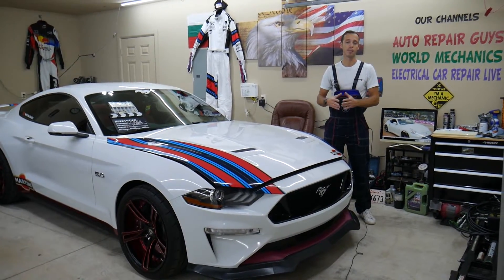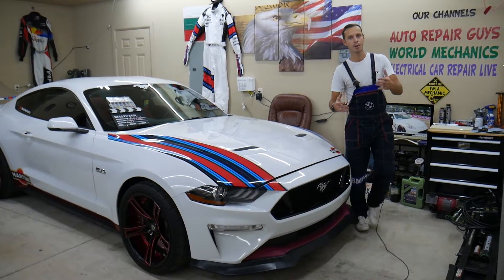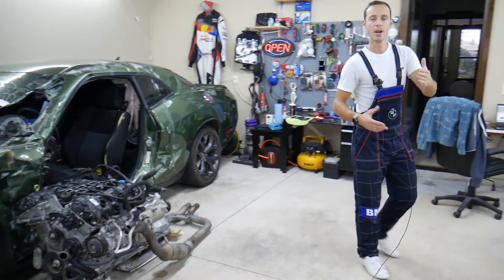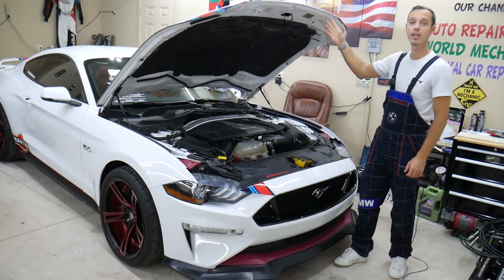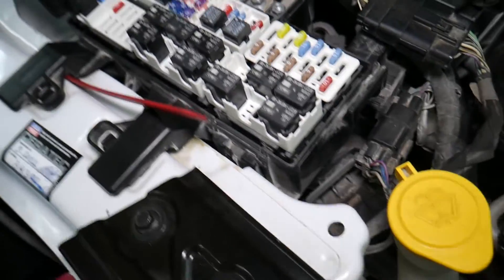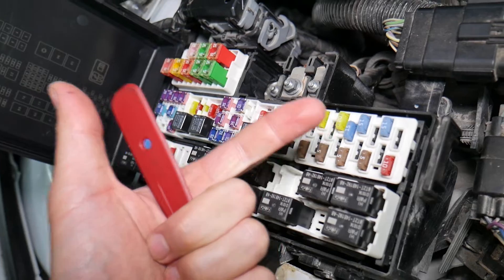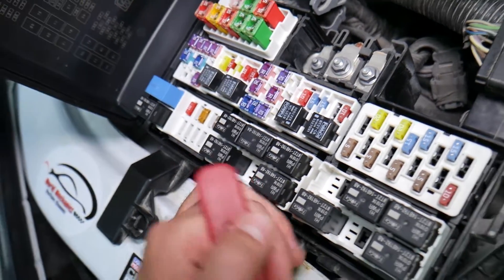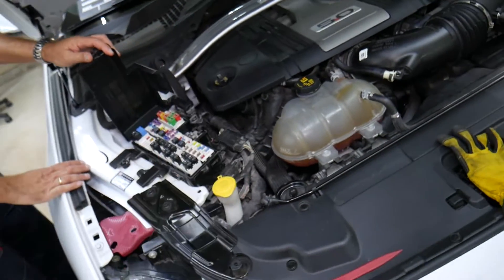FORD MUSTANG RAIN SENSOR FUSE, AUTO WIPERS FUSE LOCATION REPLACEMENT 2015 2016 2017 2018 2019 2020 2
FORD MUSTANG RAIN SENSOR FUSE, AUTO WIPERS FUSE LOCATION REPLACEMENT 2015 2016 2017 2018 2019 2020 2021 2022

If you need to replace Rain Sensor Fuse, Auto Wipers Fuse on Ford Mustang or want to see where the Rain Sensor Fuse, Auto Wipers Fuse is located in this video we will explain that. We demonstrated where the Rain Sensor Fuse, Auto Wipers Fuse is located in case you need to replace Rain Sensor Fuse, Auto Wipers Fuse on 2018 Ford Mustang but it may work on the whole 6th generation Ford Mustang key fob. It may apply to:
2015 Ford Mustang Rain Sensor Fuse, Auto Wipers Fuse Location Replacement
2016 Ford Mustang Rain Sensor Fuse, Auto Wipers Fuse Location Replacement
2017 Ford Mustang Rain Sensor Fuse, Auto Wipers Fuse Location Replacement
2018 Ford Mustang Rain Sensor Fuse, Auto Wipers Fuse Location Replacement
2019 Ford Mustang Rain Sensor Fuse, Auto Wipers Fuse Location Replacement
2020 Ford Mustang Rain Sensor Fuse, Auto Wipers Fuse Location Replacement
2021 Ford Mustang Rain Sensor Fuse, Auto Wipers Fuse Location Replacement
2022 Ford Mustang Rain Sensor Fuse, Auto Wipers Fuse Location Replacement
2023 Ford Mustang Rain Sensor Fuse, Auto Wipers Fuse Location Replacement

► M Case Fuse
► Micro 2 Fuse
► Maxi Fuse
► Mini Fuse
► J Case Fuse Low and Tall
► Relay 8T2T-14B192-AB
► Relay 8T2T-CA